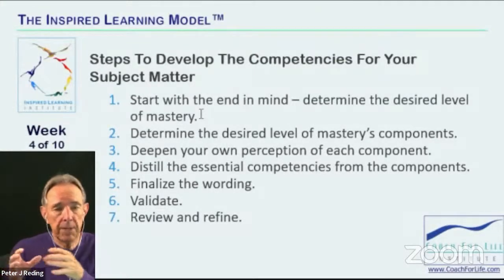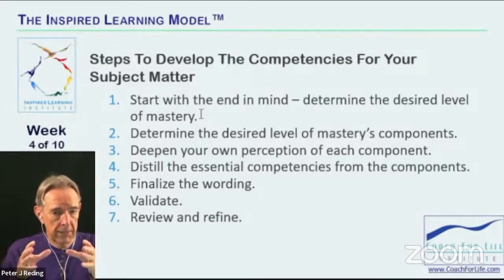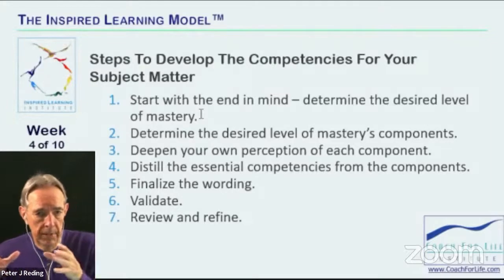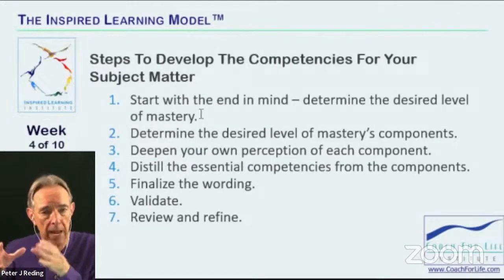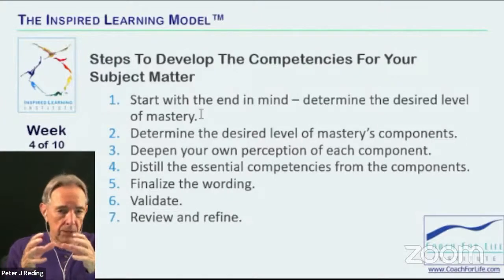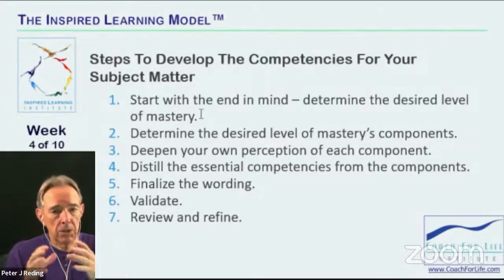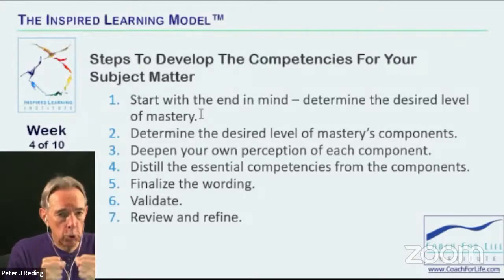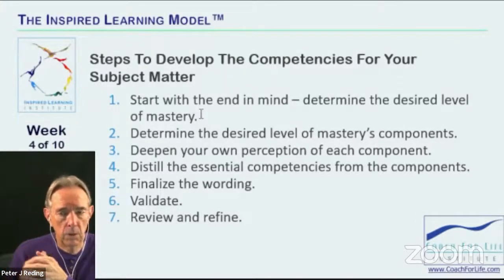Tuesdays with Peter – The Inspired Learning Model™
We are dedicated to returning the innate love of learning to this life-long passion to learn. As parents, managers, formal educators, mentors, trainers and facilitators we are all responsible for creating learning environments. Please join us in creating an Inspired Learning environment for all those you parent, manage and teach.

Do this for yourself. Do this for the Inspired Learners in your charge. Do this for the world! ~ Peter J. Reding